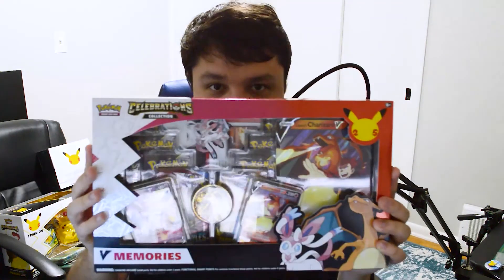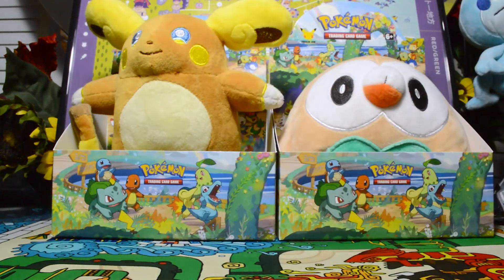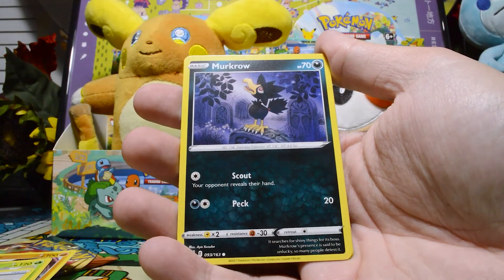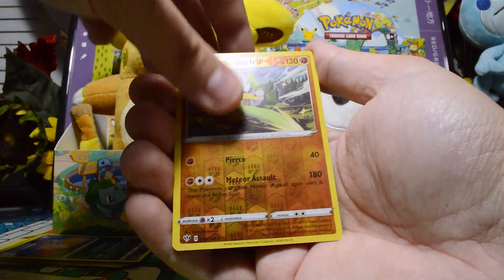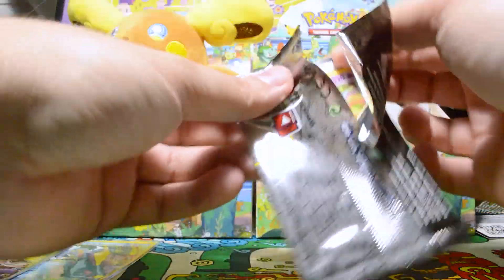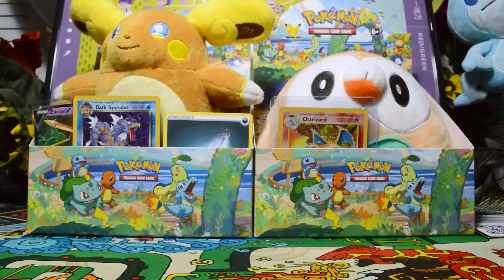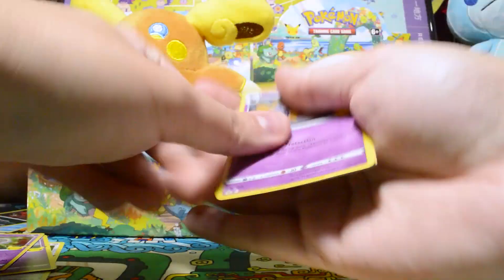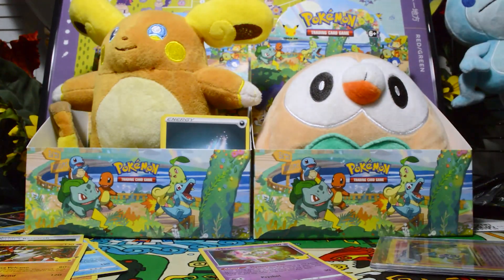Pokemon Celebrations V Memories Box Opening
I don't have a CrAzY youtuber title for this one but the pulls do be pretty crazy.